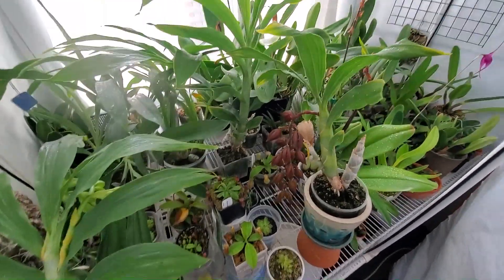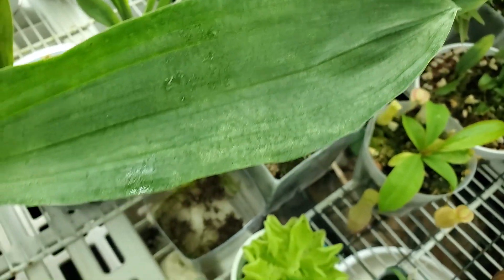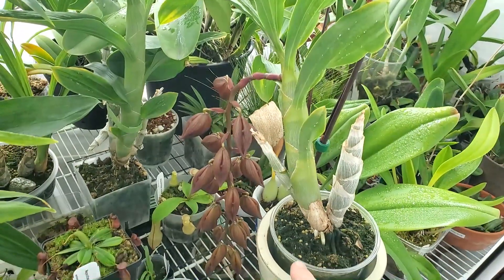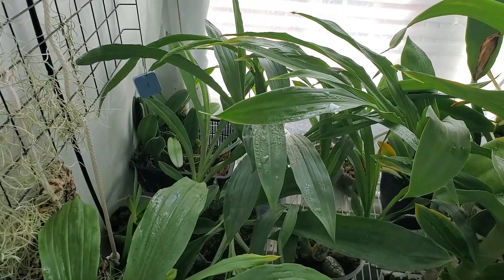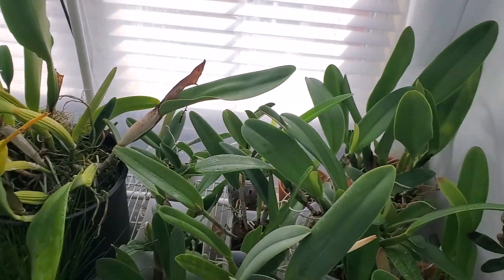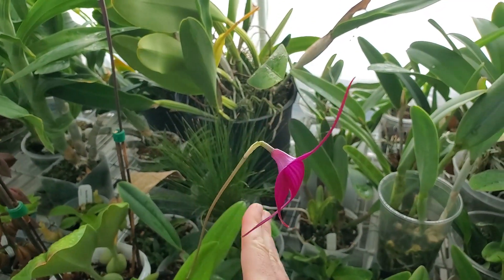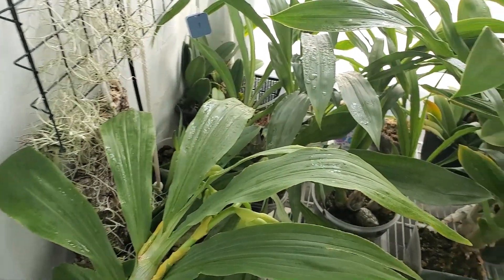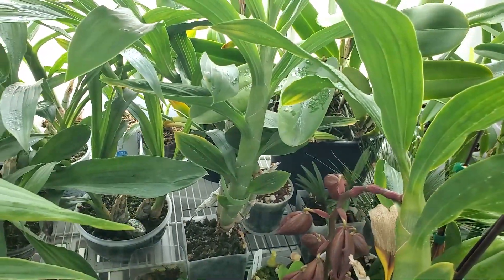24 August 2024 • Mites are back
I closely inspect my plants several times a week, thankfully! Found mites (maybe flat mites?), mostly on the Catasetinae.
Step 1: Took the budding Cycnoches to the shower and gave them a good dousing, to knock off as many mites as possible.
Step 2: Set the misting system to spray every 3-4 hours to keep humidity at 70% or higher. Spider mites prefer dry conditions and this should slow their spread.
Step 3: Ordered 2,000 Phytoseiulus persimilis predatory mites from Arbico. These mites are described as voracious predators of spider mites, but they must have 70% humidity or they will not develop properly and their eggs will not hatch. When conditions are right, it says one hungry predator will eat more than 50 spider mites and eggs per day!